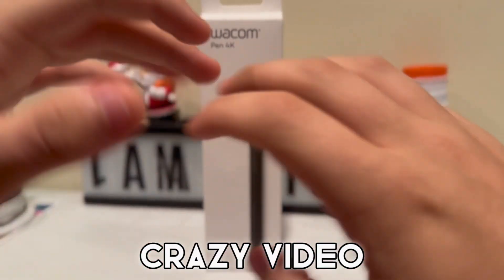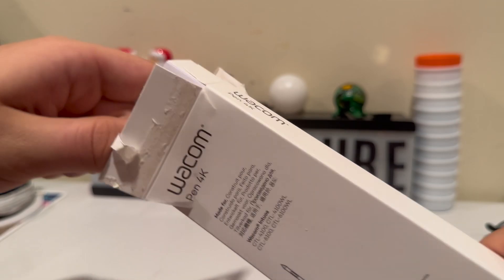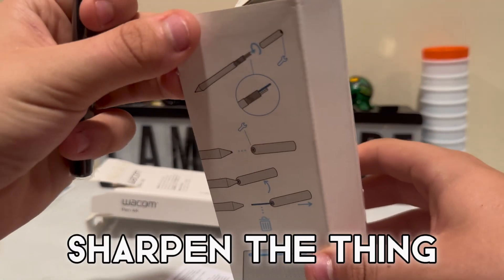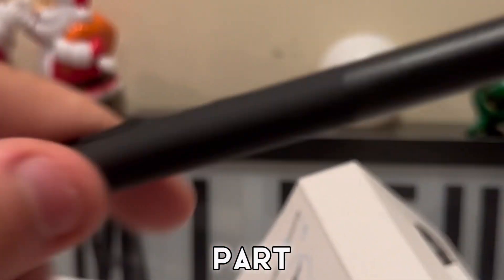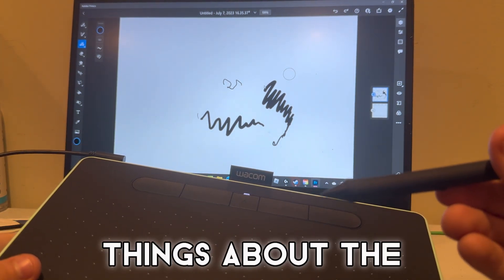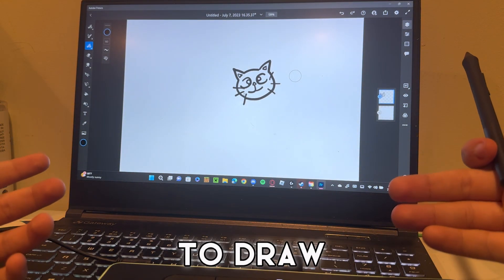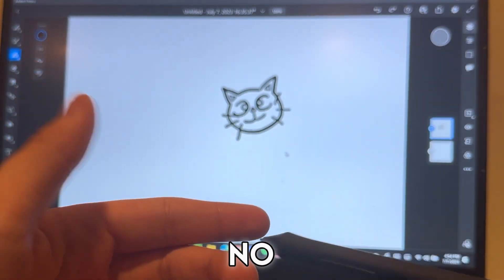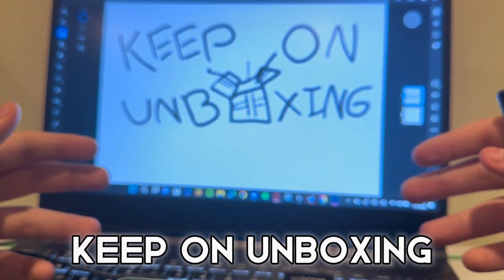Unboxing /& Testing (Brand New) Wacom Pen 4K!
- Link to the Wacom Pen 4K (doesn’t include software or tablet)

Wacom LP1100K 4K Pen for Intuos Tablet Black

- Link to the Wacom tablet WITH the pen and software